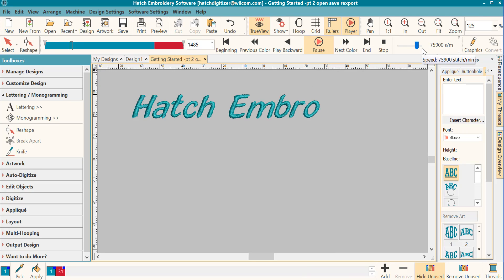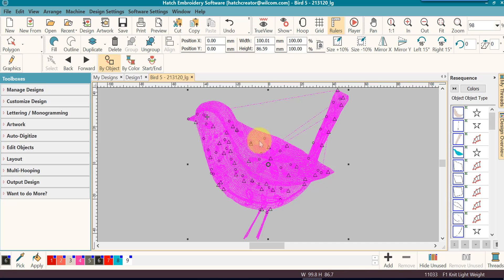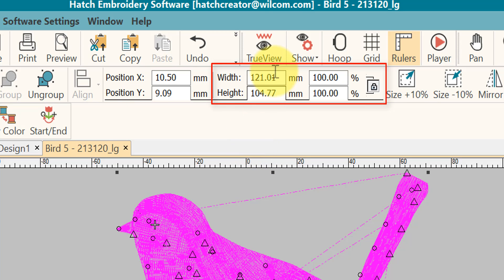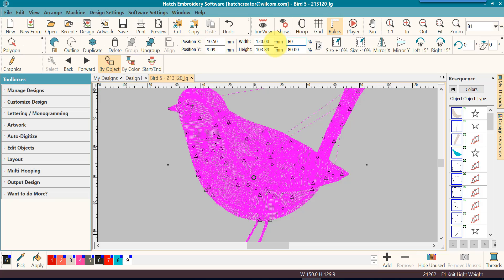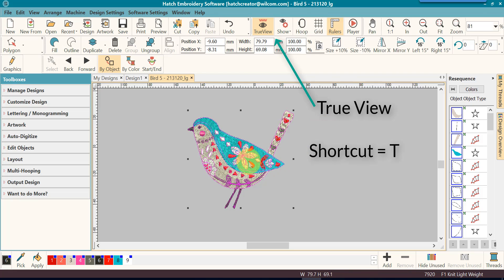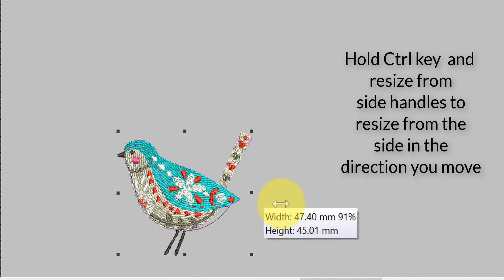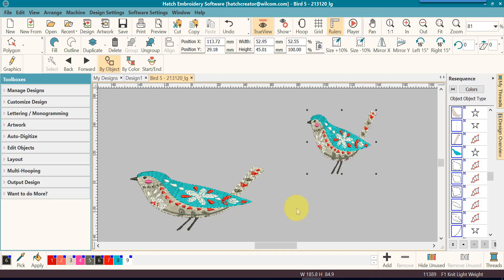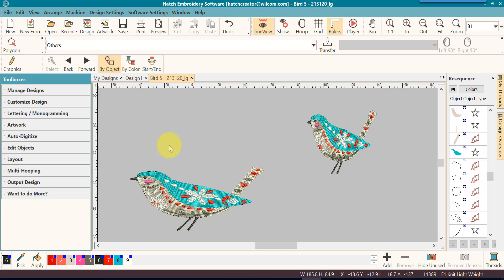2-11 Getting Started - Resizing Designs in Hatch Embroidery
Learn all the basics of resizing designs in Hatch Embroidery. Start with the quick and easy method using the icons in your toolbar. Get exact measurements or resize by percent. Learn the most often used method to resize and that is on screen. It's endless what you can do with the Hatch Embroidery resizing tools!